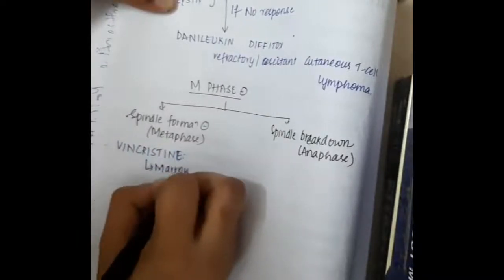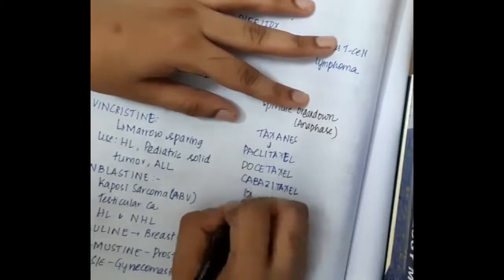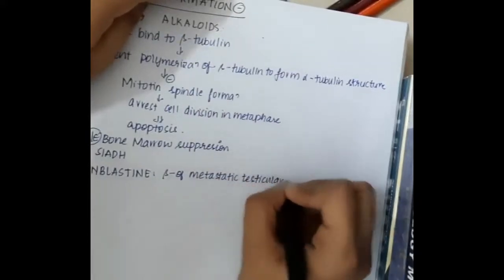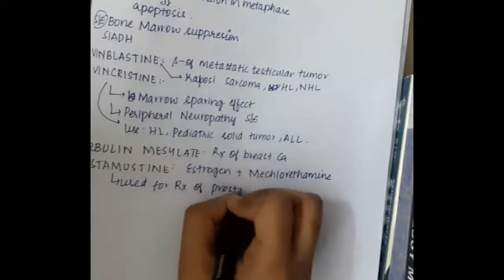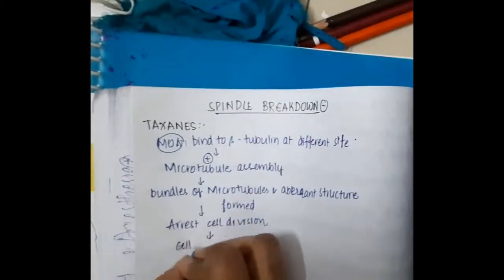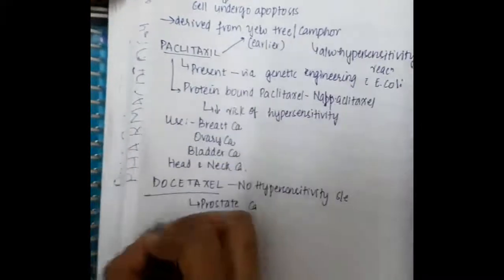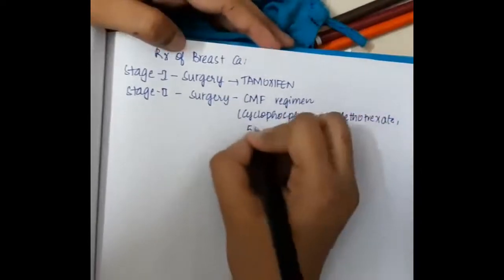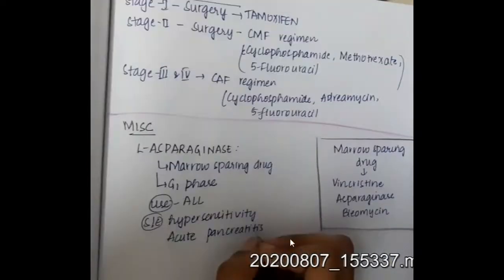M phase inhibitors vincristine and paclitaxel mp4 || Pharmacology